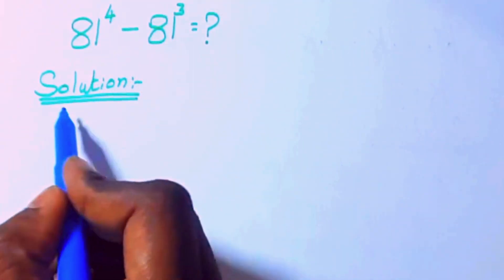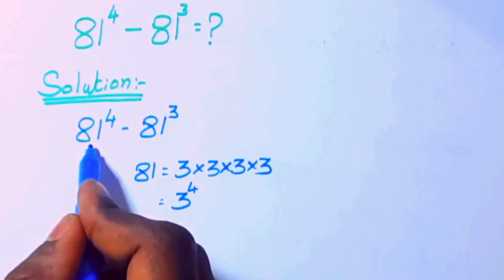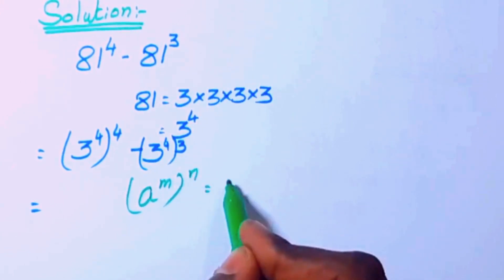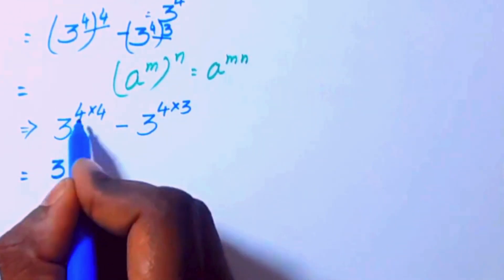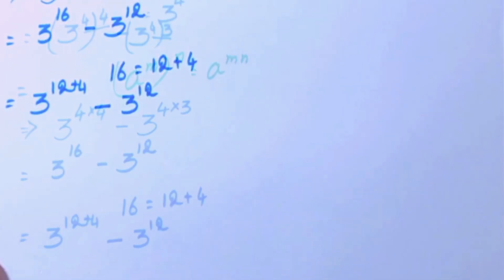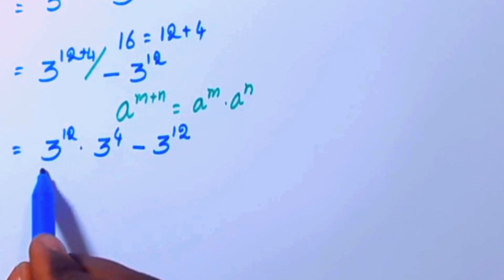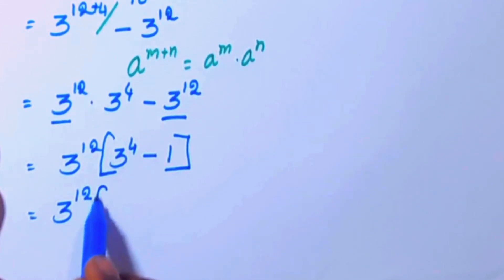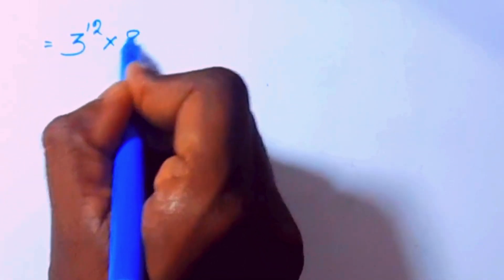Olympiad Exponentials Made Easy: No Calculator Needed! 📵 Mastering Olympiad Exponentials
trick to tackle exponential problems in Olympiad math, all without the use of a calculator! 📵 Whether you're preparing for a math competition or just looking to sharpen your problem-solving skills, this method will help you simplify and solve exponential equations quickly and efficiently
•Olympiad Mathematics
•Mathematics Education
•Algebraic Expressions
Olympiad math
Exponential math tricks
No calculator math
Olympiad tricks
Exponential problems without calculator
Math competition tips
Olympiad preparation
Mental math tricks
Math hacks
Exponential equations
Calculator-free math tricks
Olympiad problem solving
Math olympiad strategy